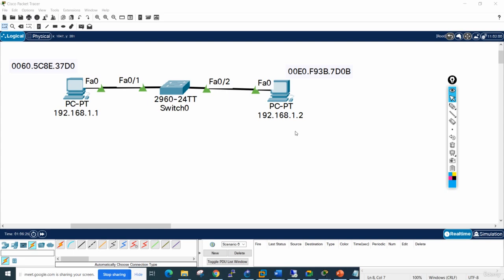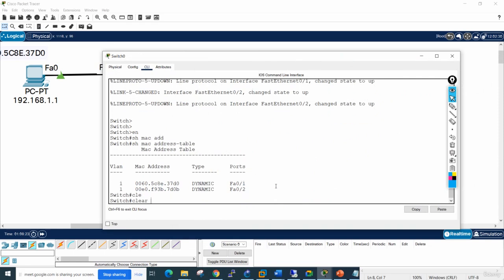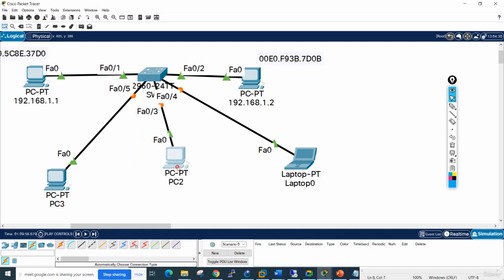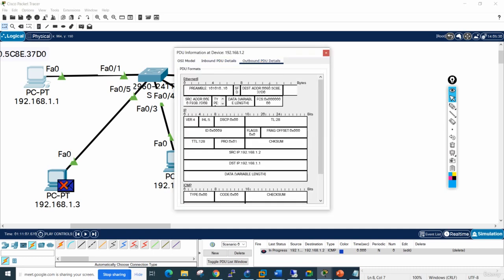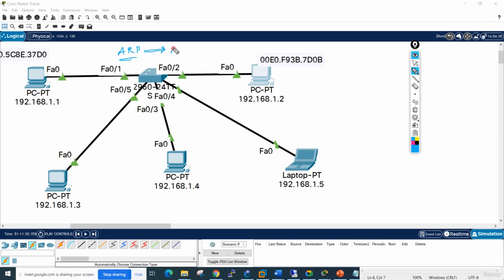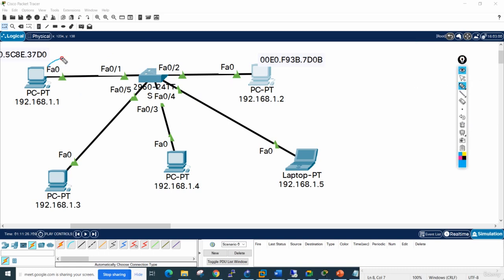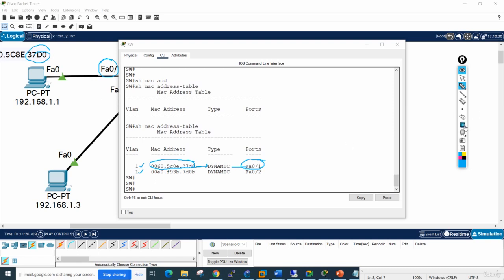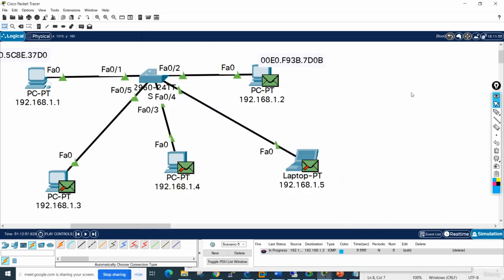8. 5. ARP with Switch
8. 5. ARP with Switch